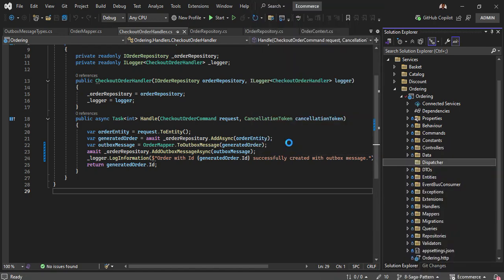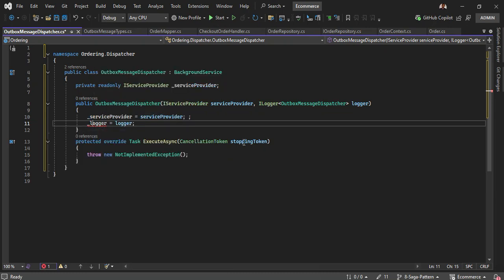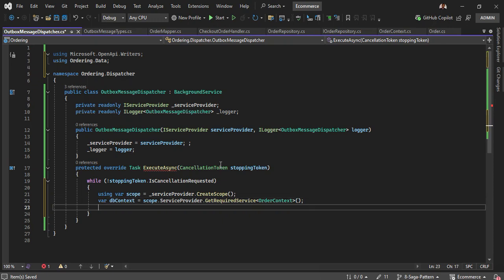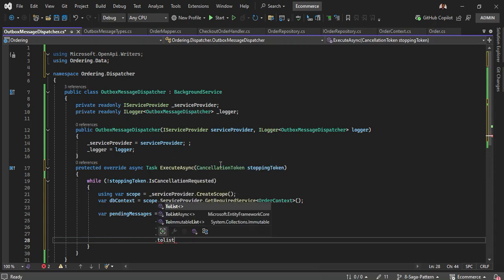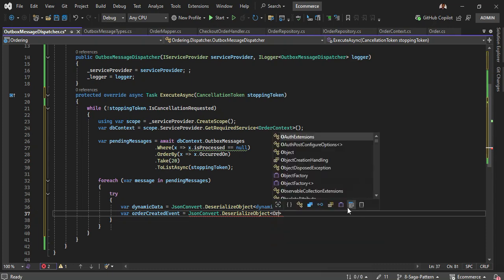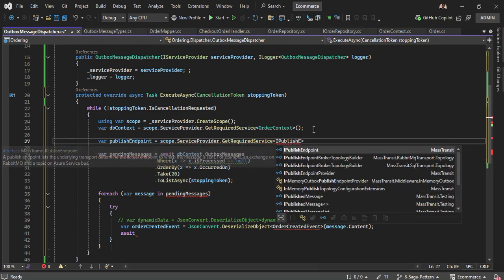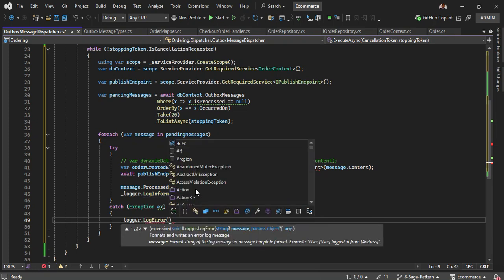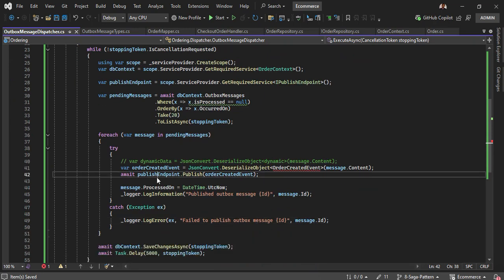Creating OutBox Dispatcher Service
In this video, you will get to know how to process the pending transactions. This is part of my new Course "Building Amazon Style Full Stack Microservices".

In this journey, we built a robust microservices ecosystem right from scratch, covering a plethora of services including:

🛒 Catalog Service
🧺 Basket Service
🎟 Discount Service
📦 Ordering Service
💳 Payment Service
🔐 Identity Service
Along the way, we also implemented essential architecture patterns that real-world systems rely on:

✅ SAGA (Orchestration & Choreography)
✅ Outbox Pattern
✅ Repository & Specification Patterns
✅ Factory Pattern … and many more.
This foundation gives you production-grade backend microservices with clean design, scalability, and resilience built-in.

💡 What’s Coming Next (Phase 2)
We’re not stopping here! In the second phase, we’ll add the Frontend layer with Angular and its cousin technologies to bring this system alive as a full end-to-end application. This will let us experience the entire flow — from UI → API Gateway → Microservices → Databases.

⚡ Future Roadmap (Phase 3)
In the third phase, we’ll level up by embracing infrastructure and cloud-native practices, such as:

☁️ Azure cloud services & cloud-native building blocks
🔄 CI/CD pipelines for automation
🌐 Service Mesh, Observability (Grafana, Prometheus), Logging
This will make our project enterprise-ready — just like real-world systems run in production.

🔑 Why This Course is Worth It
✅ 20+ Hours of Premium Content — Straight to the point, full-stack development of a real-world system.
✅ Enterprise Patterns Covered — Saga, Outbox, CQRS, Repository, Specification, and Event-Driven Messaging.
✅ Polyglot Persistence — SQL Server, PostgreSQL, and Redis, each chosen for the right workload.
✅ Production-Ready — Dockerized microservices, secure API Gateway, and asynchronous workflows.
✅ Cloud Native Orientation — Designed with deployment to Azure/Kubernetes in mind.